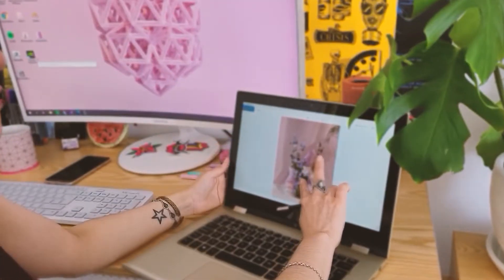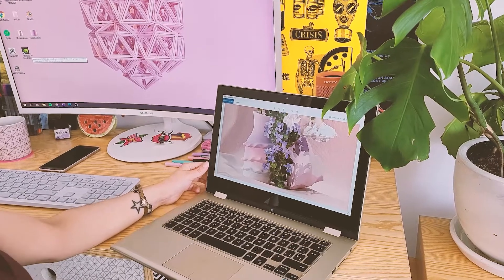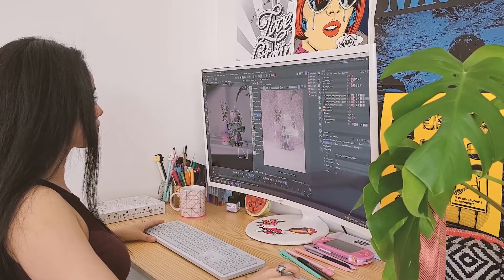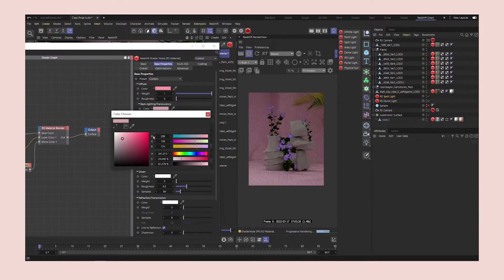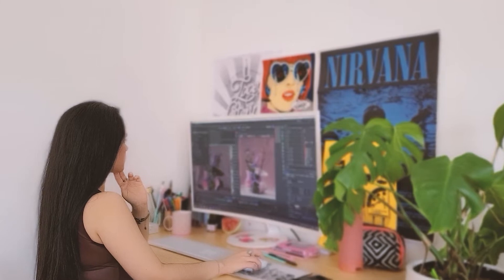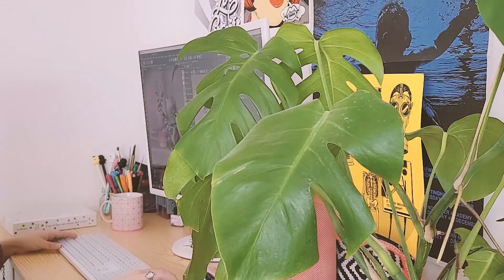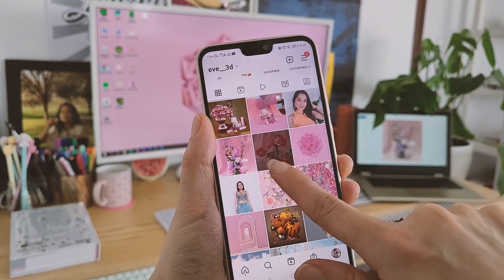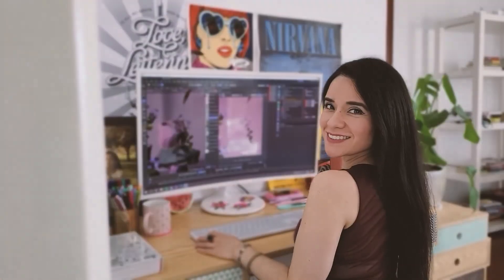Skillshare - Intro to Redshift: Create a Still Life Composition with Cinema 4D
Do you want to start creating designs with Redshift but don't know how to use it yet? This class is perfect for you! Create a Still Life composition with Cinema 4D & Redshift.

⭐Get free access to this class using this get 30 days on Skillshare Premium for free.

🪐You will learn:
- How to use the Redshift interface.
- How to use the Shader Graph.
- How to create materials through nodes.
- How to add lighting.
- You will be inspired by references to Still Life compositions throughout Art History.
- You will learn some considerations to keep in mind when composing still-life compositions.
- Create your still life composition.
- Learn how to set up the render.
- Learn how to use Redshift Post-FX.

🌸My Other Skillshare Classes:
Watch the class completely free!  Use these links:

🌟Cinema 4D
Creative Thinking with Cinema 4D: Key Techniques for 3D Landscape

🌟Adobe 3D
Design Your First 3d Abstract Composition: A Beginners Guide To Adobe Dimension
Advanced Techniques In Adobe Dimension: How to Create a 3D Scene
Art & Design

🌟Art History
 How to Use the Concepts of Impressionism in Your Designs

Get free access to these classes using the links and get 30 days on Skillshare Premium for free.

🌈Domestika Cinema 4D class:
3D for Instagram with Cinema4d

🌸NFT
Place a bid: